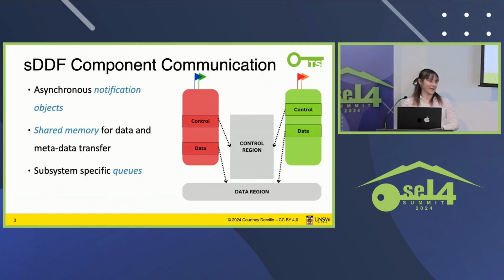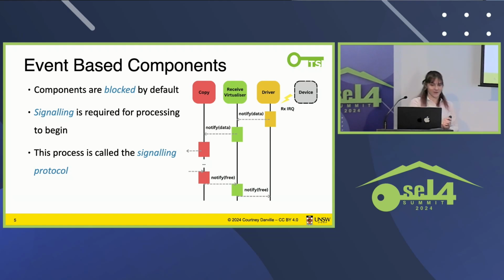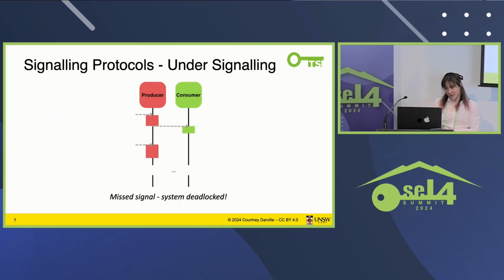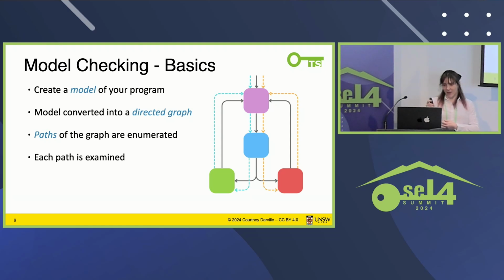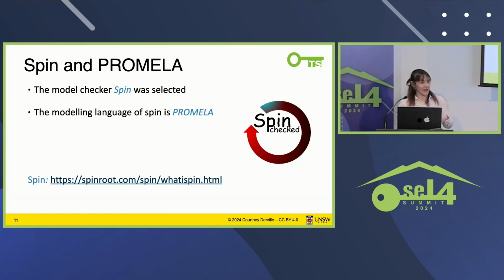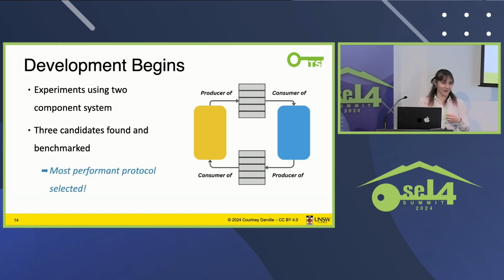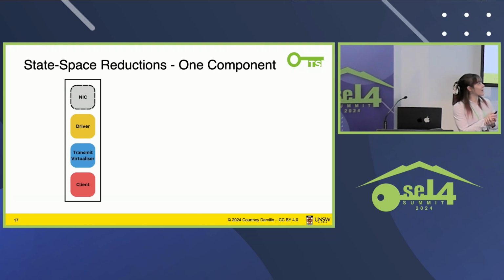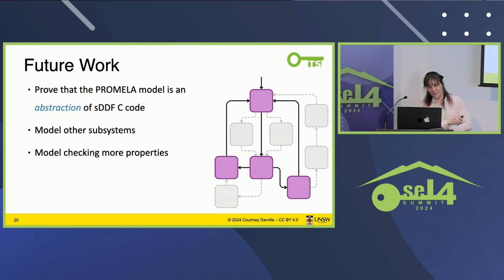Using Model Checking to Develop and Verify Inter-Component Signalling Protocols - Courtney Darville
The seL4 Device Driver Framework (sDDF) provides a lightweight library of device drivers and supporting virtualising components which allow clients to securely access and share devices. Each sDDF component is designed to handle one primary concern, and as a result, components have minimal knowledge of the system as a whole and instead communicate only with their direct neighbours. Components are event driven and and require a signal to be scheduled to process incoming data. A signalling protocol is the decision process a component goes through when deciding whether to signal its neighbour.

If a component signals its neighbour unconditionally when data is available, the system progresses without deadlock, however this often results in a large number of unnecessary signals - meaning the receiver was already awake, or had already been signalled but was yet to be scheduled. Designing a signalling protocol that avoids these unnecessary signals, but does not skip any necessary ones can be challenging, since the experimental absence of deadlocks does not necessarily imply deadlock freedom, and if a deadlock is encountered, it can be hard to replicate and understand.

Using formal methods, and in particular model checking, vastly improves the development process of signalling protocols, since the tool can verify for deadlock freedom whilst also producing detailed traces (interleavings of executions) when a deadlock is found. This talk details how the model checker SPIN was used to develop and analyse sDDF signalling protocols, ultimately resulting in a verified protocol that reduces the number of unnecessary signals by 47% when compared to unconditionally signalling.